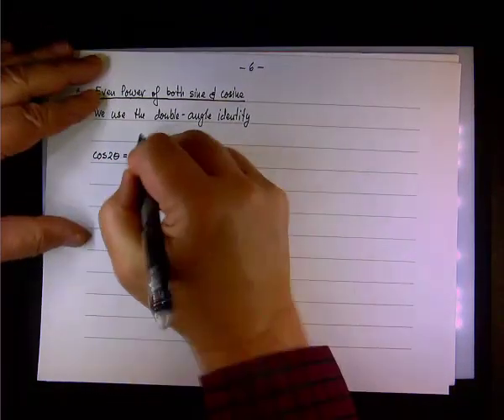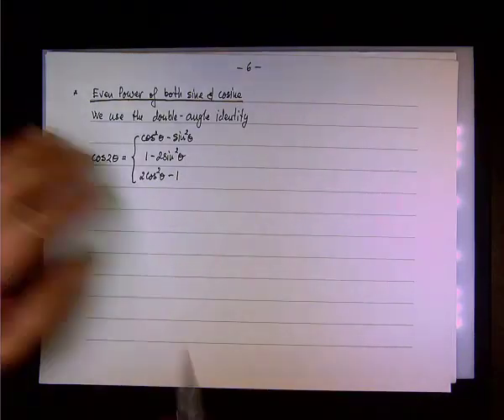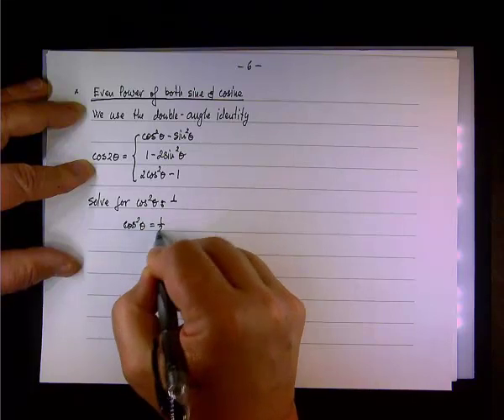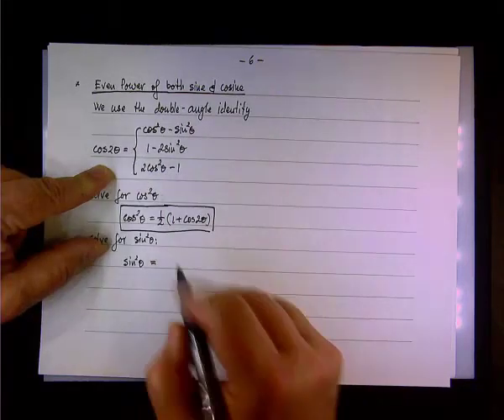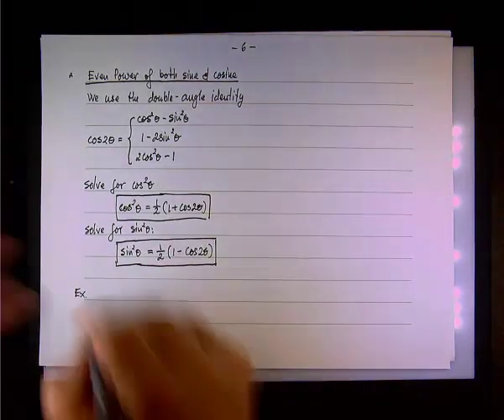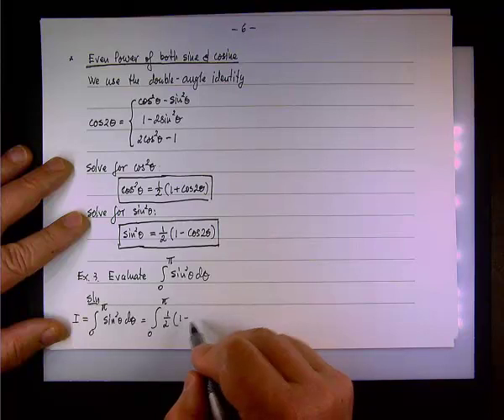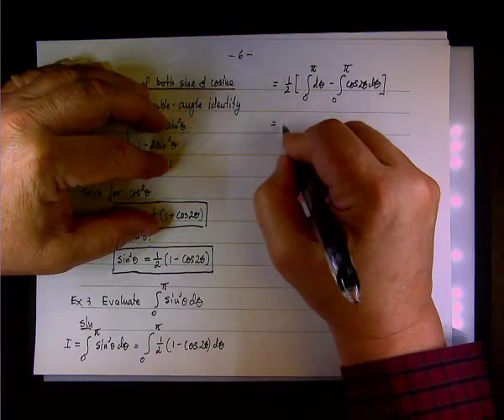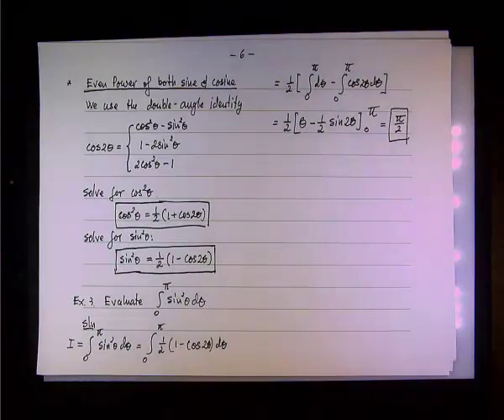Trigonometric Integrations - Even Power of both Cosine and Sine.mp4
Calculus 2; Trigonometric Integrations; Even Power of both Cosine and Sine